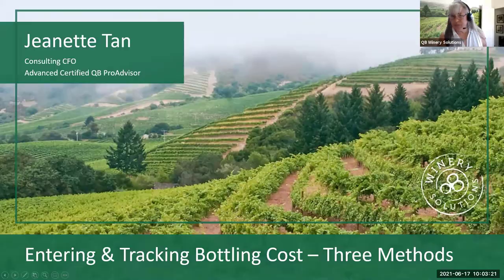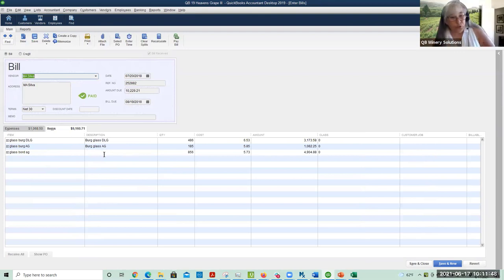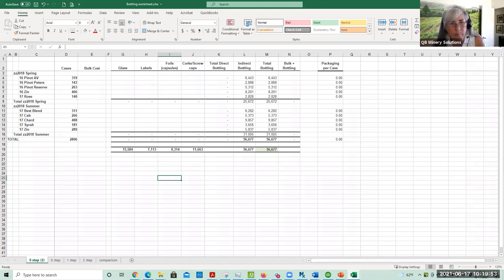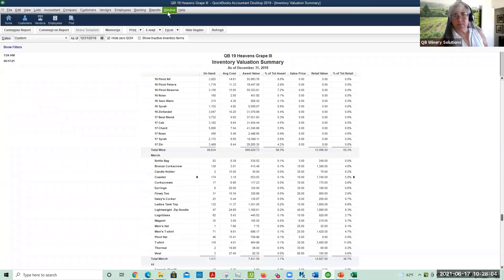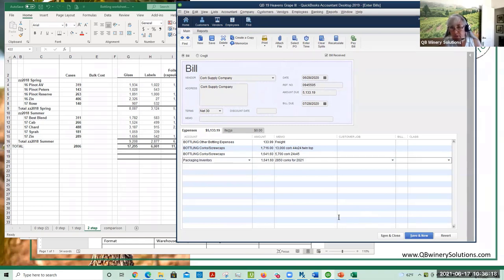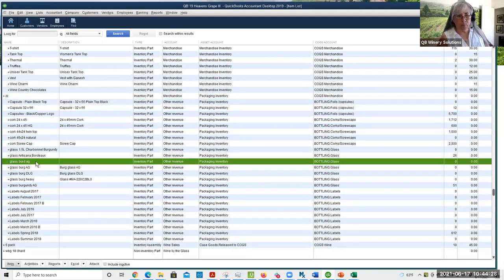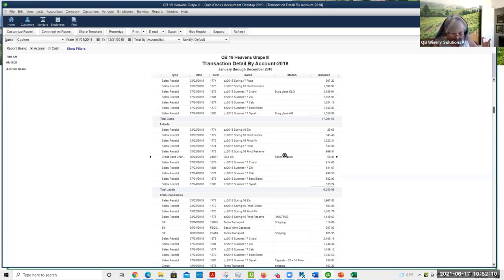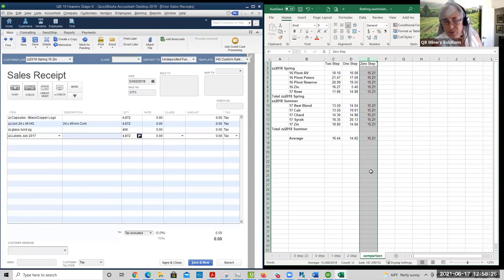Summer Training Series: Bottle Runs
Summer is here, and that means it’s bottling time!

If you are like most small wineries, you have one or two bottle runs each year, which costs a lot of money. Glass, labels, closures, and bottling labor – it all adds up.

With all that cost, some folks toss the invoices into a pile of paperwork and get to it later. Others do just the opposite: they enter the bills right away, but they enter way too much information. That does not help with the final costing.

There is a better solution…

If you are a winery owner, manager, staff, or accounting professional, I’d like to show you how to make your life easier, by showing you 3 Methods of Entering and Tracking Bottle Costs.

During this video, you will learn which one of our 3 methods is best for your winery. I’ll show you how you can tackle this as quickly as possible and get back to celebrating that delicious wine you bottled.